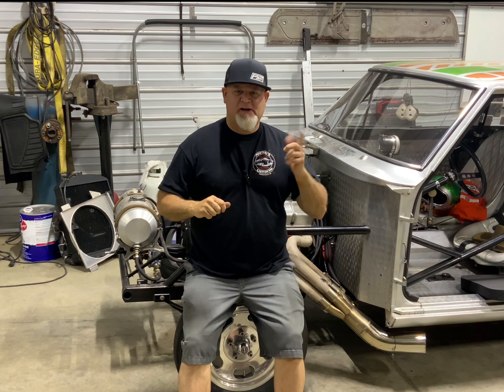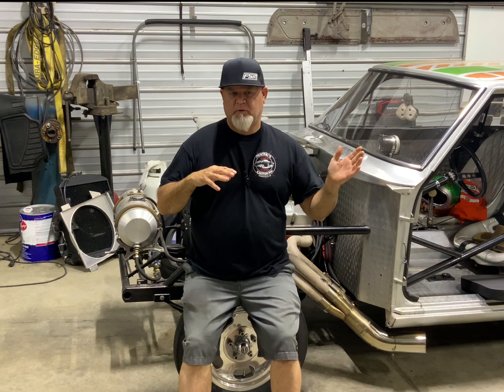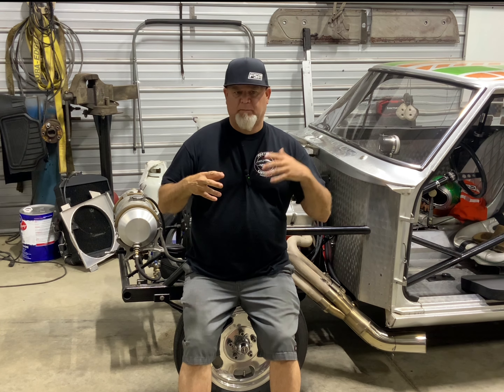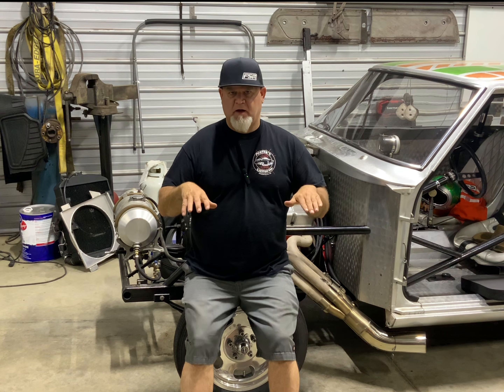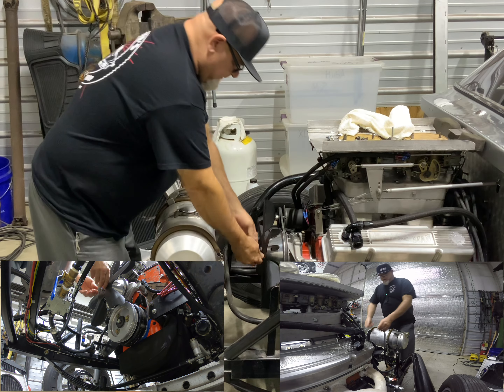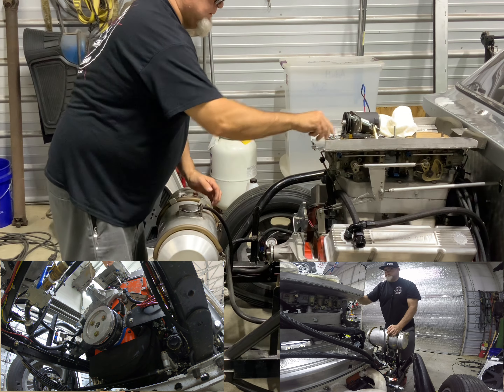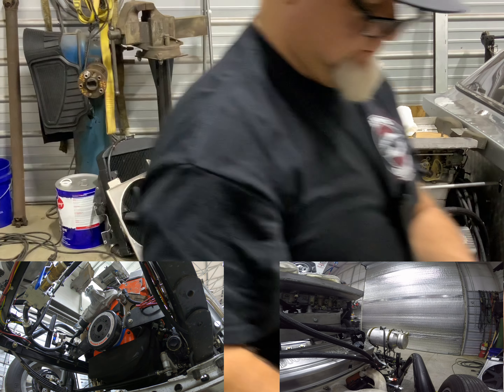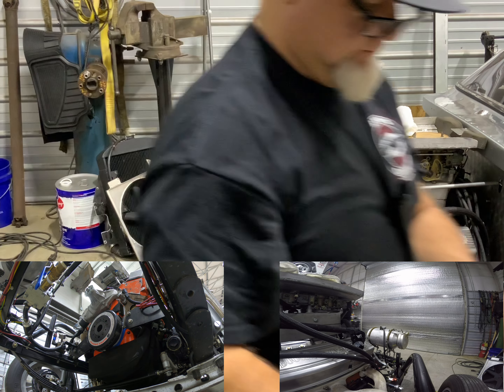Installing a GZ Motorsports Vacuum Pump. On the engine in the Boogie Man Gasser.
In this video we will be installing a GZ Motorsports vacuum pump. On the Boogie Man Gasser.